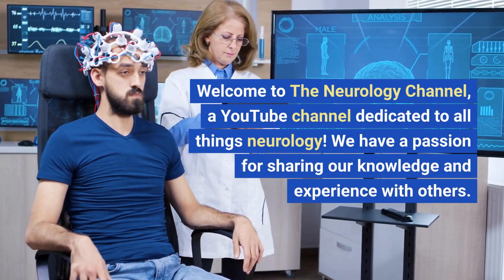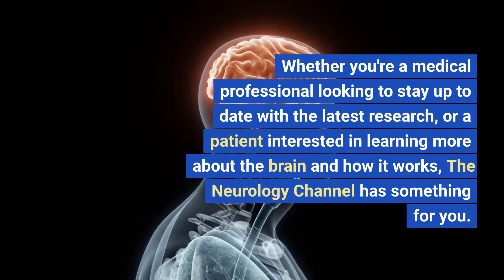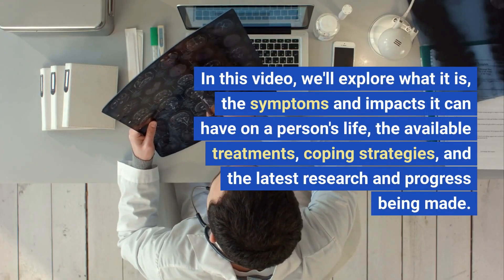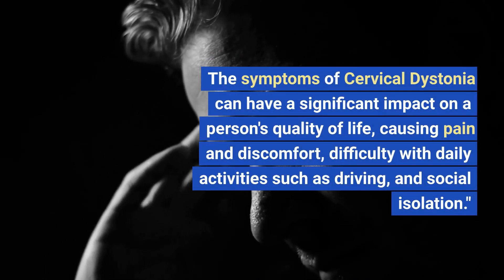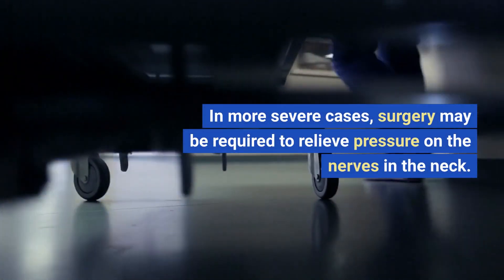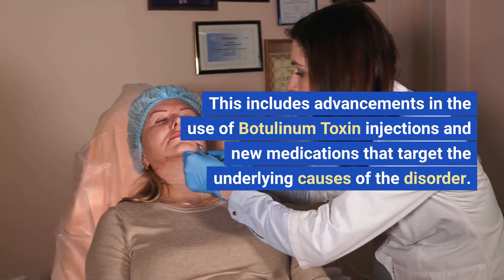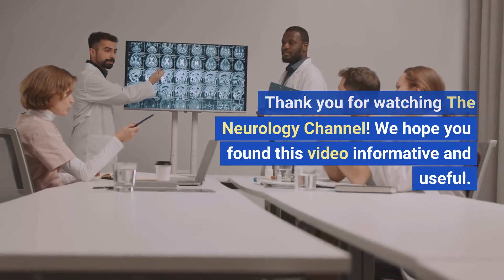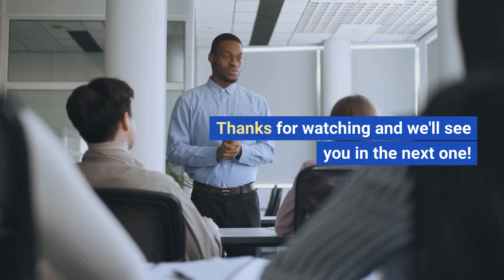All about Cervical Dystonia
In this video, we explore Cervical Dystonia, a neurological disorder that affects the muscles in the neck, causing them to contract involuntarily. We'll delve into the symptoms and impacts it can have on a person's life, the available treatments, coping strategies, and the latest research and progress being made. Join us as we learn more about this condition and how those affected can manage and cope with it.